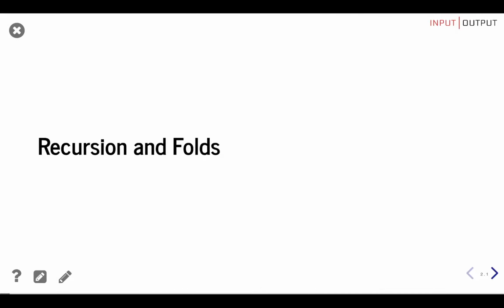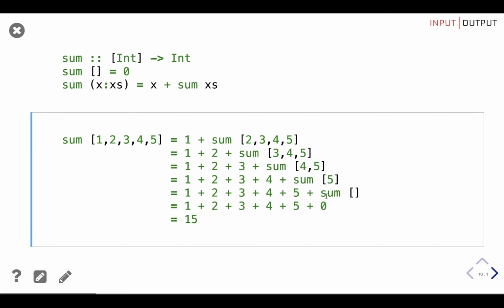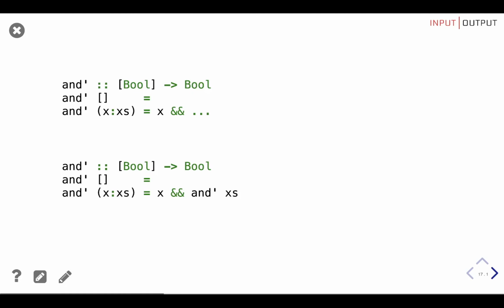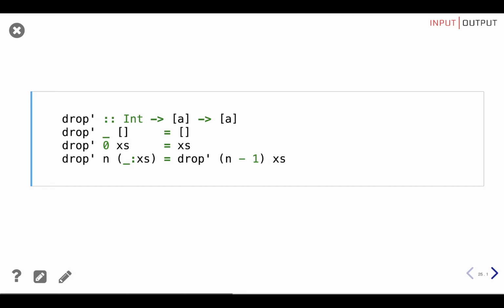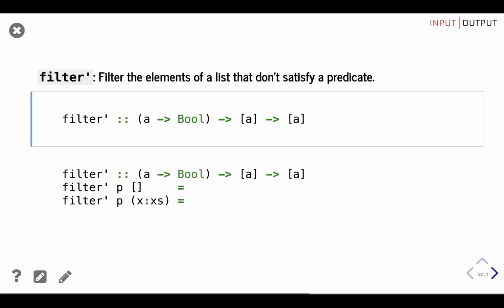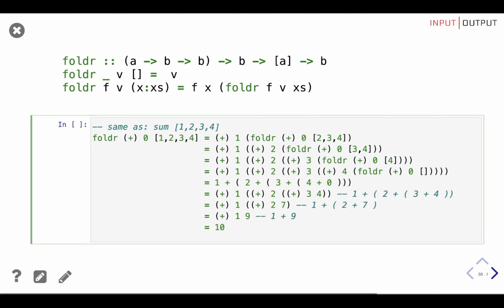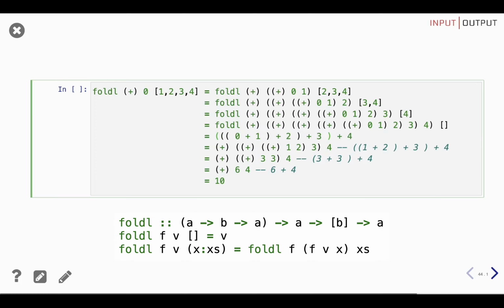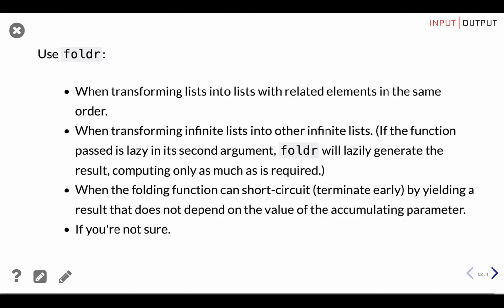Haskell Course - Lesson 6 - Recursion and Folds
Outline:
0:00 - Outline
0:50 - Why Recursion?
3:35 - Thinking Recursively (defining the sum function)
9:37 - Steps to create recursive functions (and product function)
13:20 - Defining the "and" function
16:35 - Defining the "length" function
18:16 - Defining the "reverse" function
19:52 - Defining the "drop" function
25:40 - Defining the "take" function
29:02 - Defining the "map" function
31:23 - Defining the "filter" function
34:00 - Extracting the "foldr" pattern
43:10 - The "++" operator
45:39 - The "foldl" function
51:11 - The "foldl'" function
54:03 - When to use foldr, foldl, and foldl'